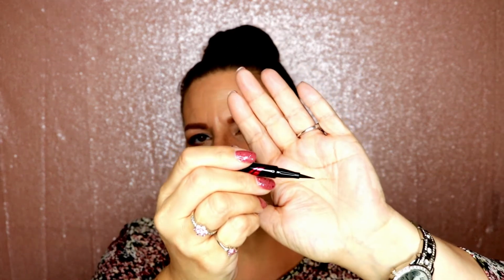WALMART BEAUTY BOX - FALL 2018 l Sherri Ward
What up, YouTube? Today I have for you the unboxing of my latest Walmart Beauty Box. It was a pretty good ones this time. You can’t beat it for five bucks!

You can sign up for the Walmart Beauty Box

I couldn’t be more excited about this. Jen Gerard is an angel, and I can’t wait to get started reviewing GC products for you all. I do receive commission if you use my code/link. If you do, thank you so much for supporting me and my channel!